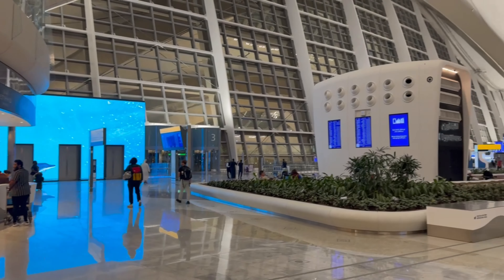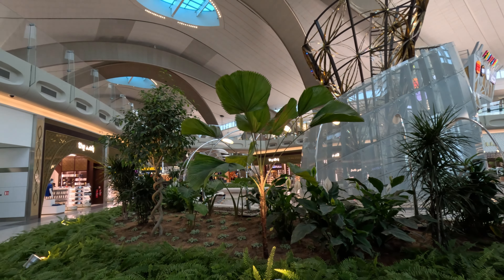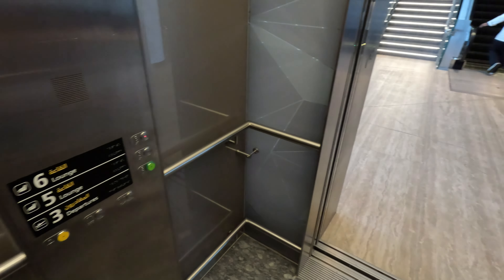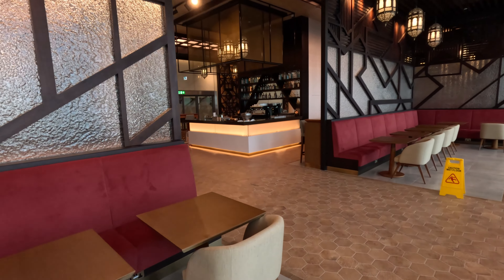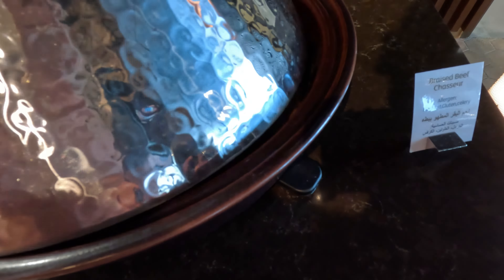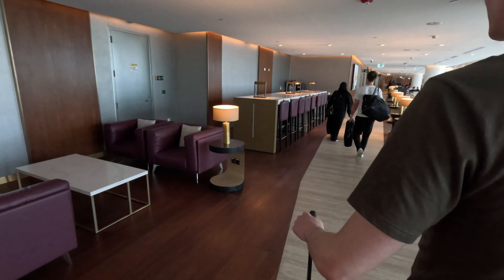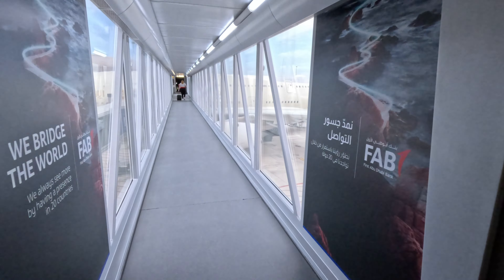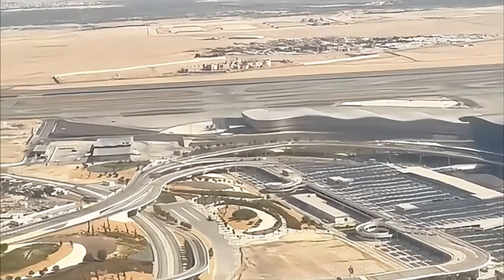ABU DHABI’s Zayed International Terminal A & Etihad's New Business Class Lounge | BRUTALLY HONEST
In this candid travel vlog, we dive deep into the newly opened Terminal A at Abu Dhabi International Airport and the highly anticipated Etihad Airways Business Class Lounge. 🔍✈️

🌐 What to Expect:
🔹 Terminal A Exploration: Walk with us through the sleek design and cutting-edge facilities of Abu Dhabi's latest aviation hub. From check-in to boarding, we leave no corner unexplored.

🍽️ Etihad's Business Class Lounge: Uncover the highs and lows of Etihad's new Business Class Lounge experience. From gourmet offerings to the overall ambiance, we'll spill the beans on what impressed us and what left us wanting more.

🤔 Brutally Honest Feedback: We believe in giving you the unfiltered truth. While some aspects exceeded expectations, there were moments that left us pondering if things could have been better. Join us as we share our raw and honest thoughts.

🌟 Why Watch?
Whether you're a seasoned traveler or planning your next journey through Abu Dhabi, this video aims to provide insights that go beyond the glossy brochures. Honest opinions, genuine reactions, and practical tips for a smoother airport and lounge experience.

Join us on this airport and lounge exploration—where transparency meets travel. Your adventure begins here!

This is NOT a promotional video. We pay for all of my flights and hotels so we can be as honest and impartial as possible.